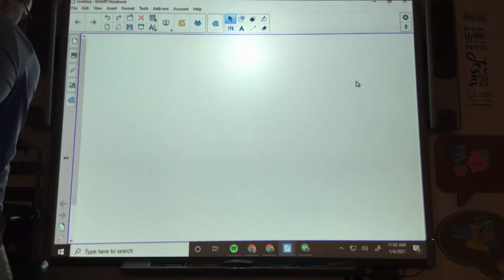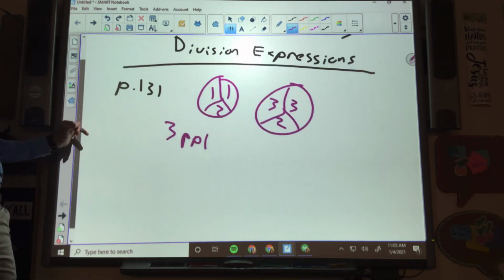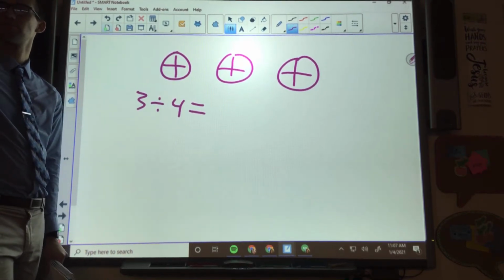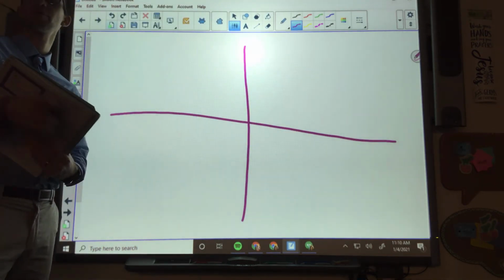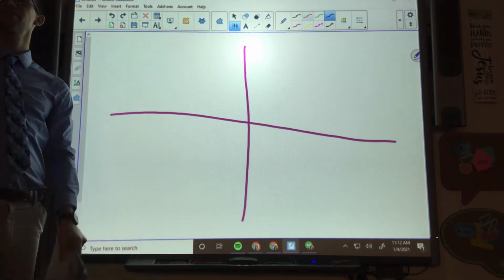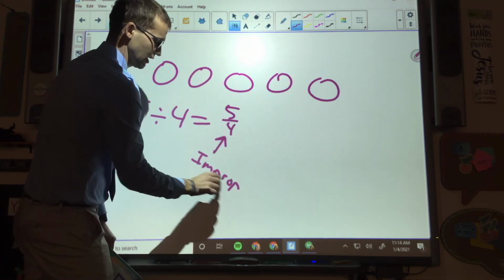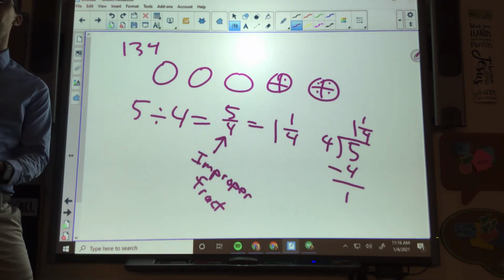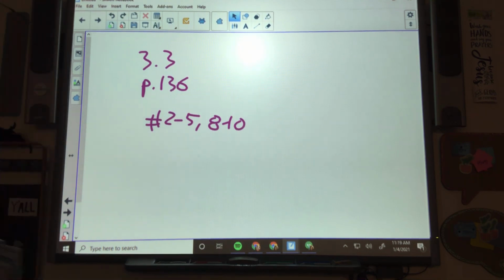3.3 (Day 1 of 1)